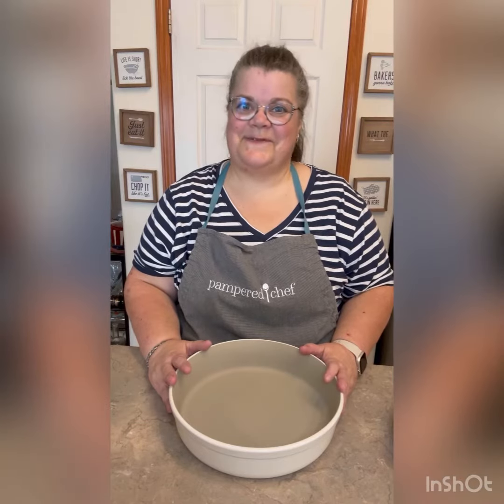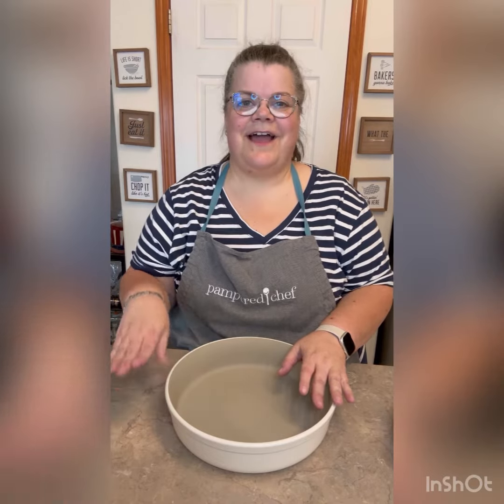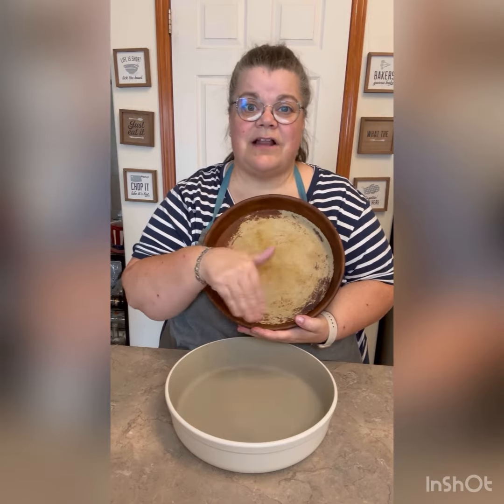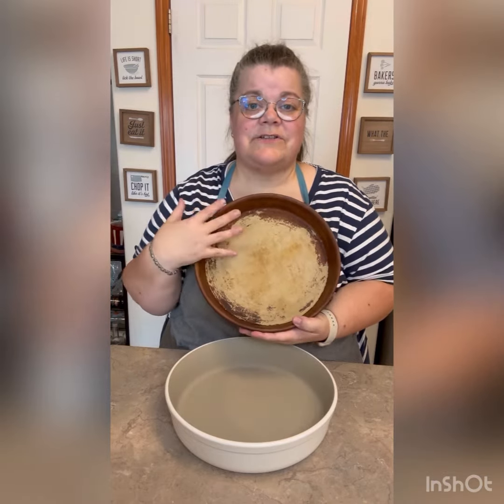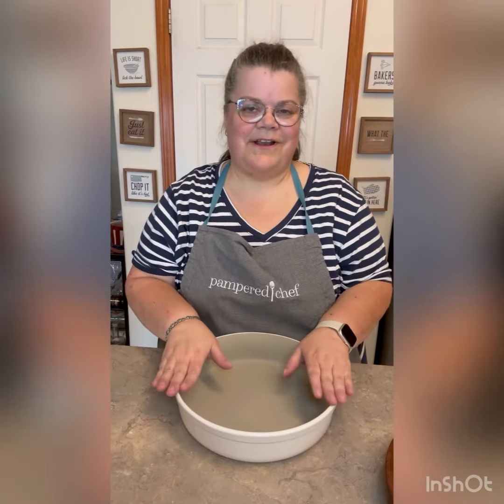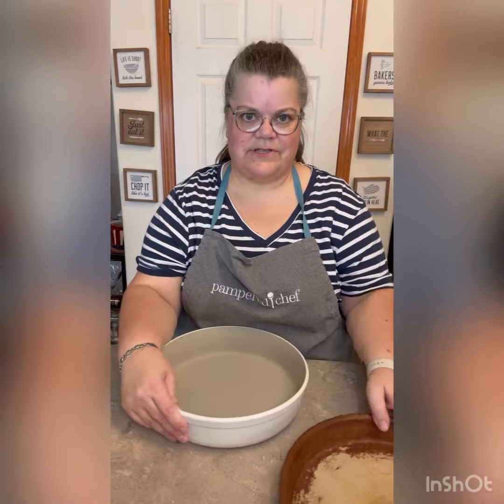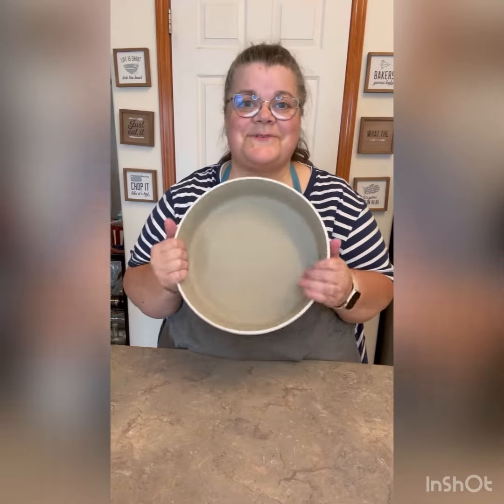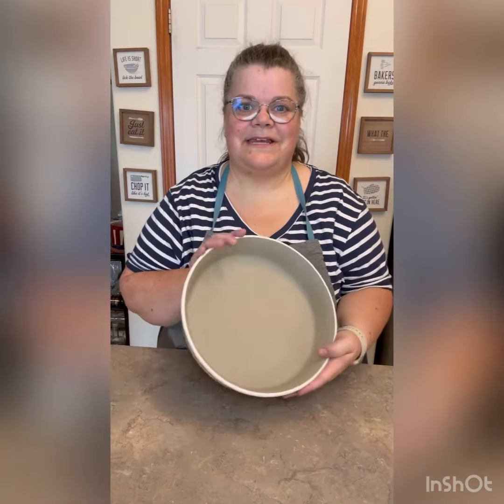Stone Round Baker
The Pampered Chef Stone Round Baker is a great addition to your kitchen. If you are like me you will be grabbing this for cooking in your oven and your microwave.

Shopping